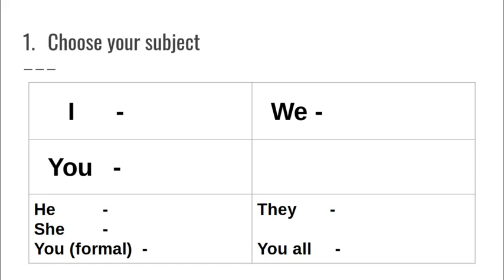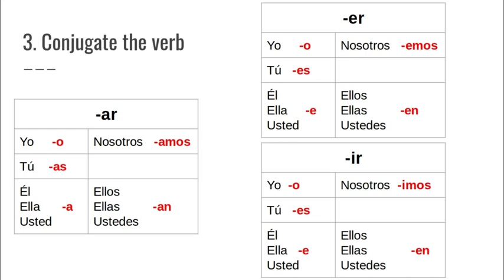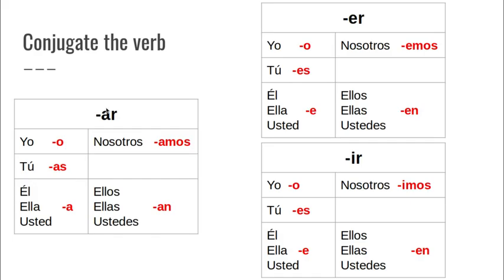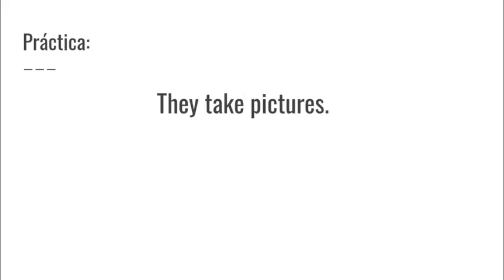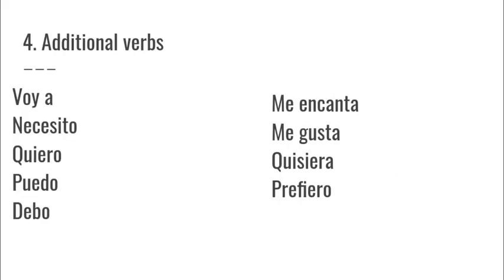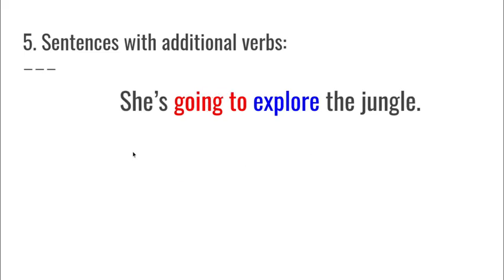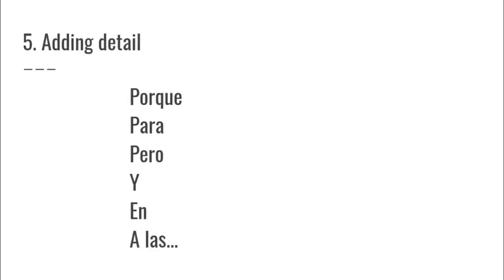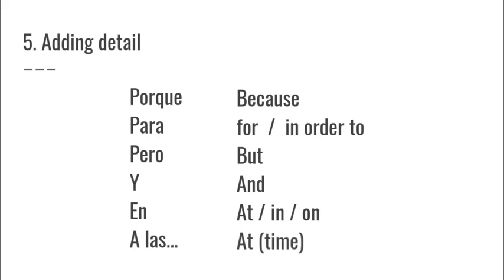Forming Sentences 2